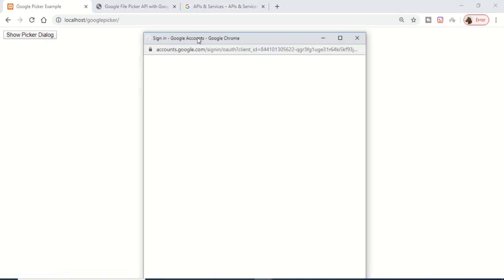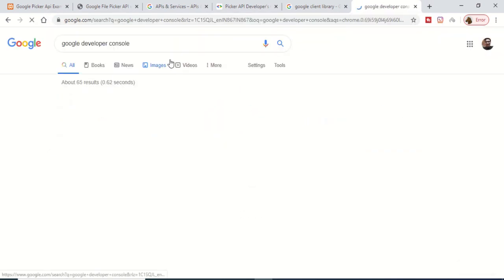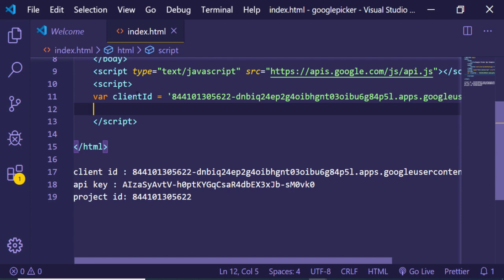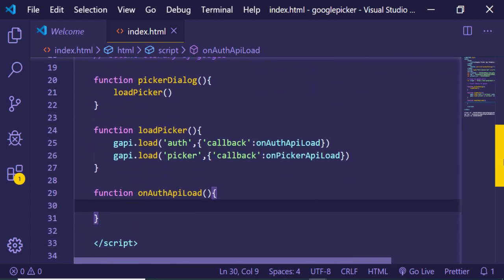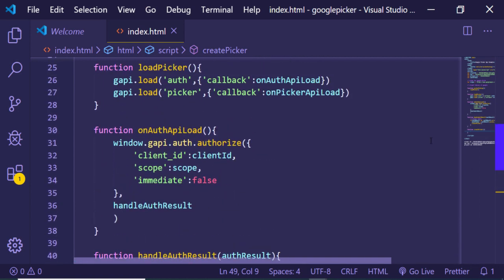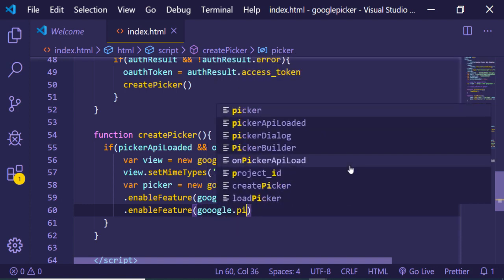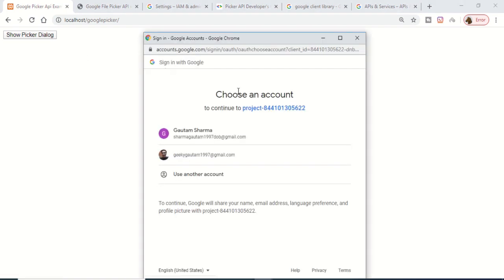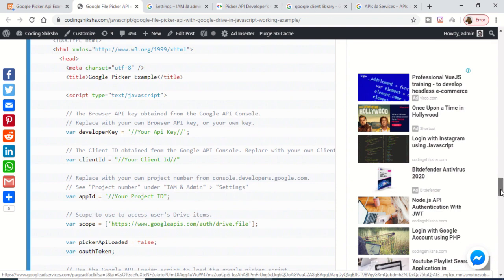Google File Picker API to Select Google Drive Files Example in Javascript